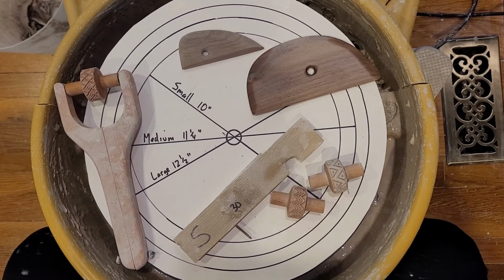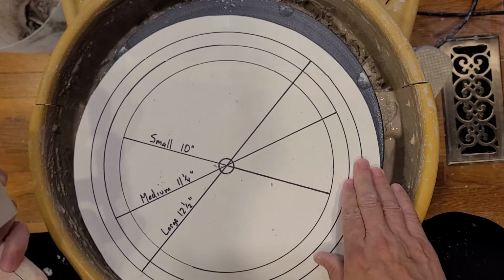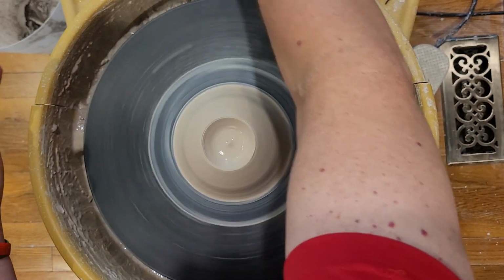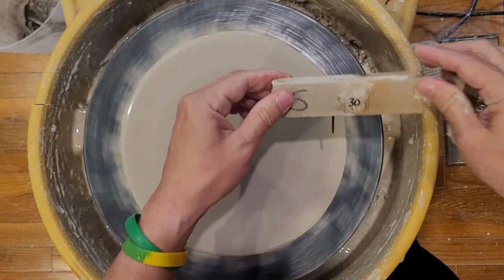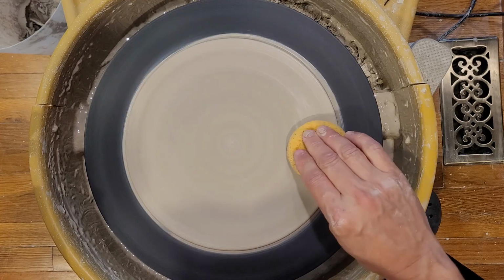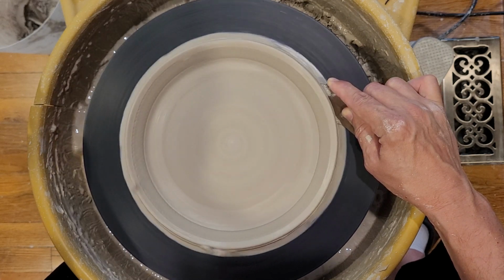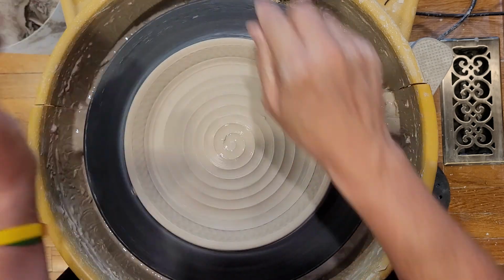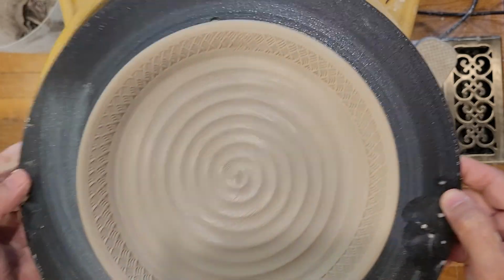1. Throwing Matching Plates on the Potter's Wheel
In this video you will learn how to throw small. medium, and large plates a consistent size in easy to follow steps.